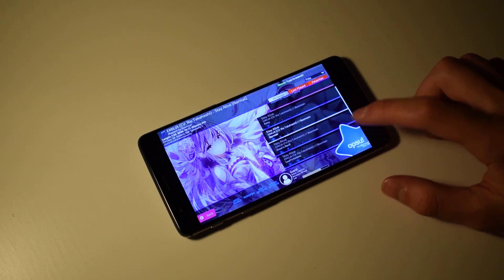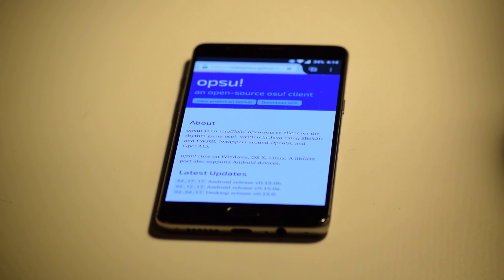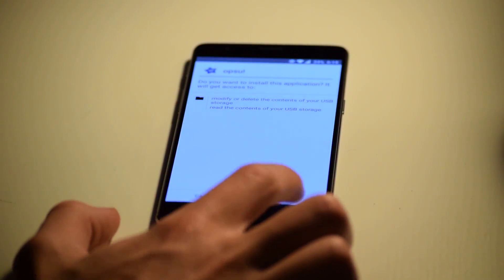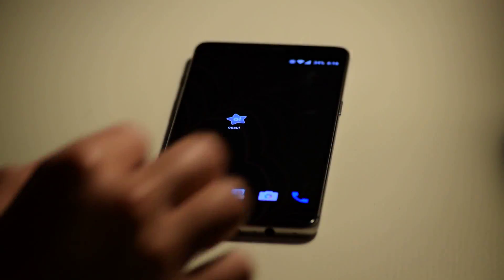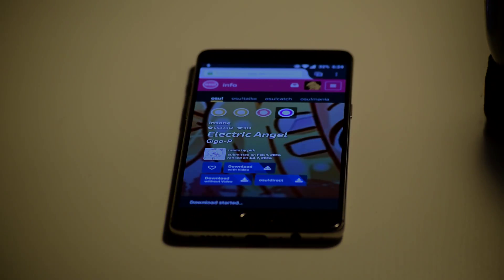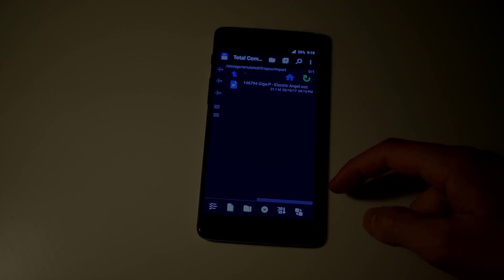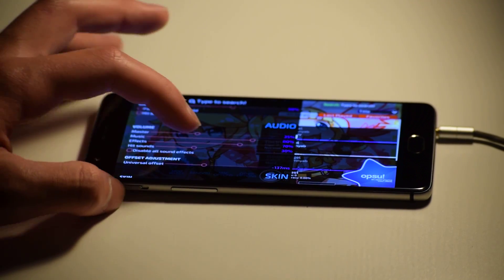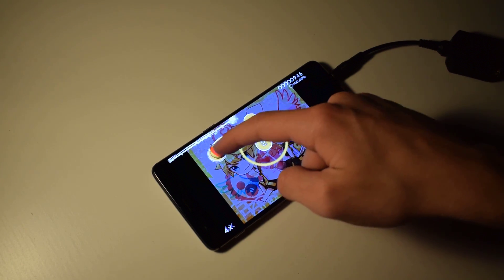OSU! ON ANDROID TUTORIAL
Download beatmaps from ppy's website, don't download beatmaps using opsu. Note you need an account to search for and download beatmaps.